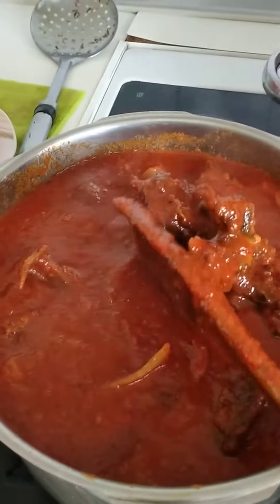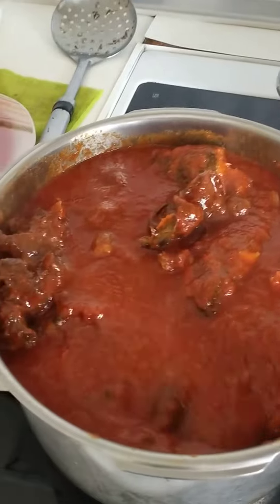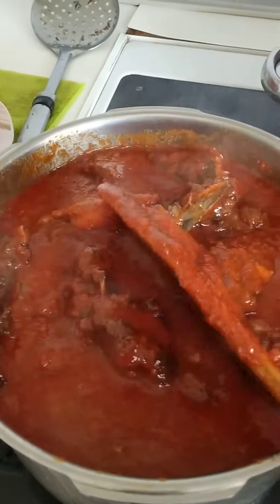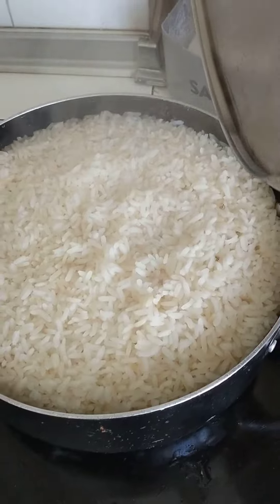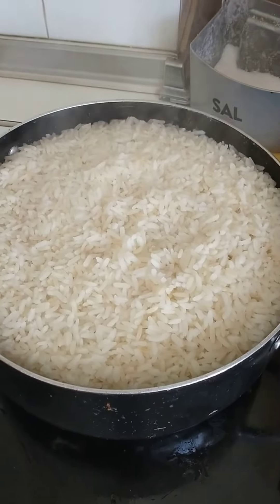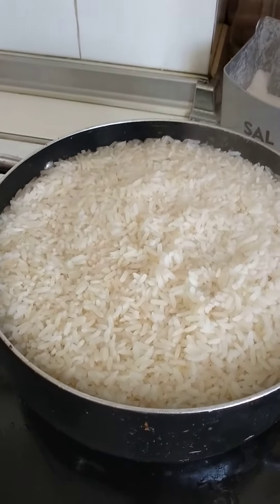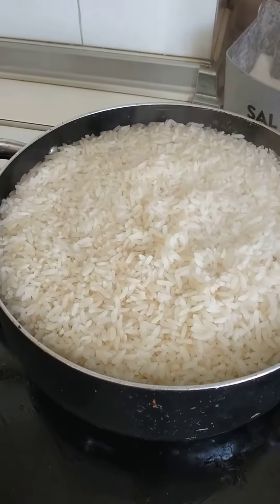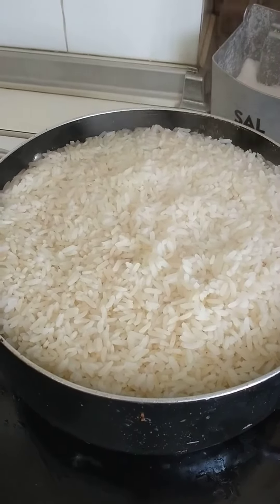21 April 2021